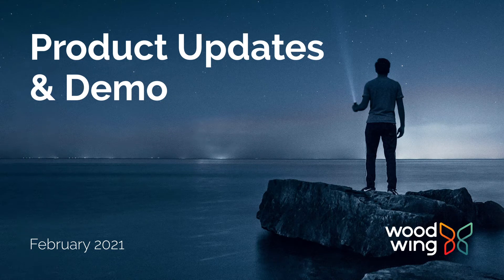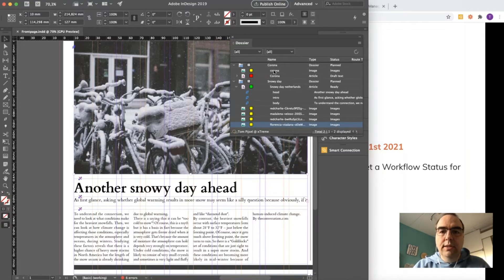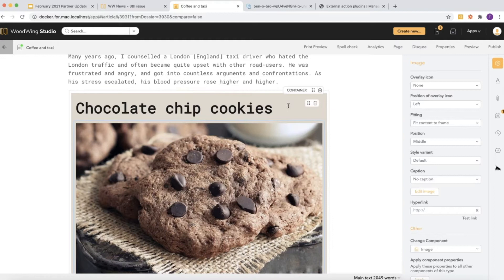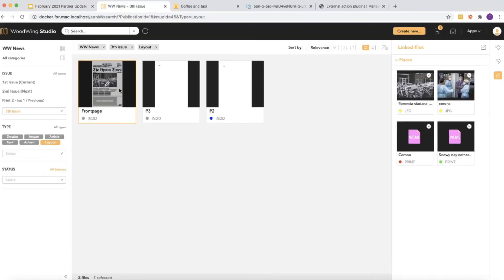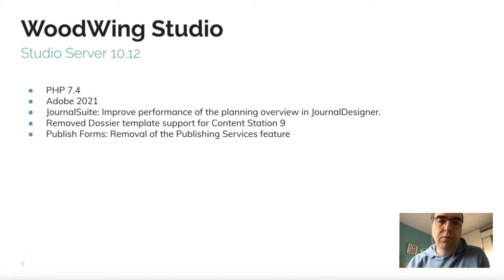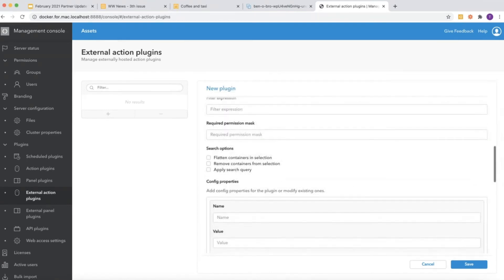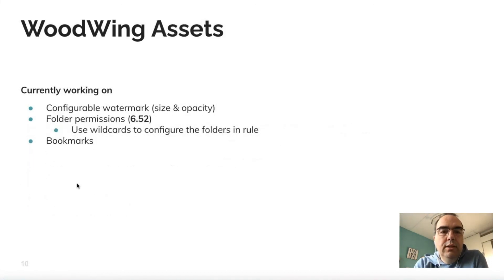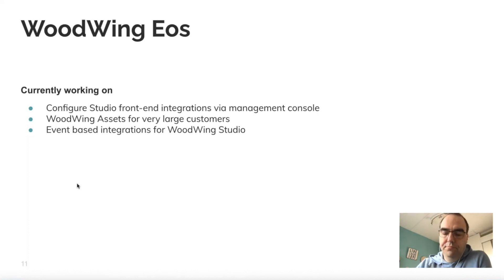WoodWing product innovation webinar | February 2021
This is a monthly product update and demo of the latest features included in WoodWing Assets 6.61 and WoodWing Studio 11.85.
It is intended for end-users of WoodWing Assets (formerly called Elvis DAM) and WoodWing Studio (formerly called Enterprise).

The video is part of a video series, where each month we publish the latest features that have been release and the plans for near future releases.